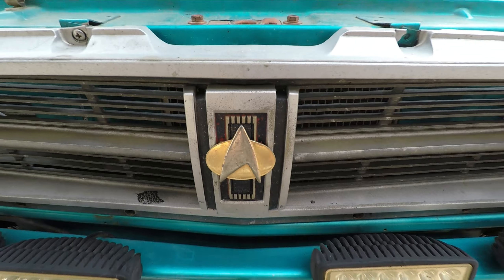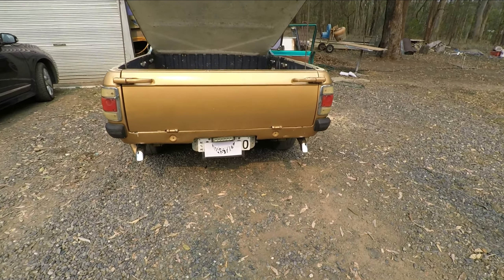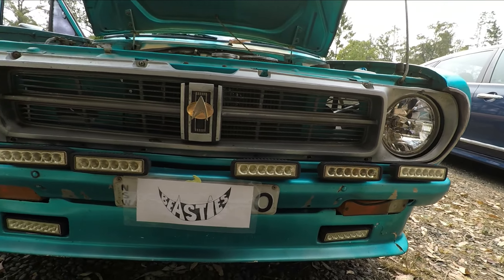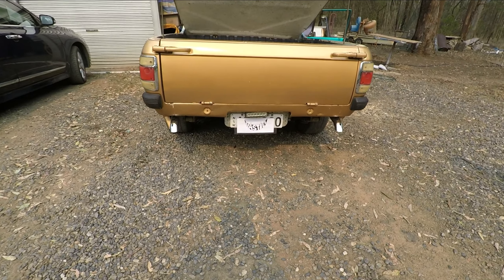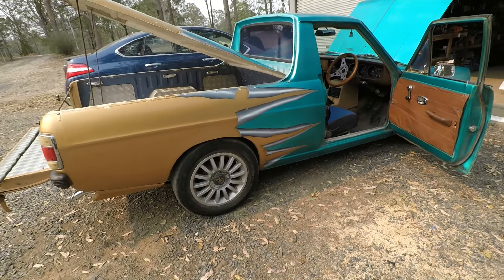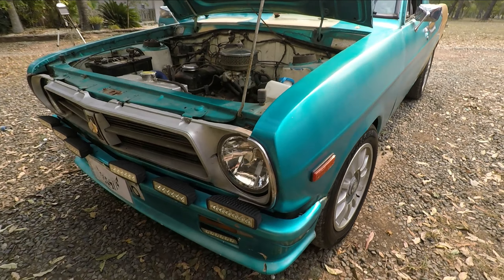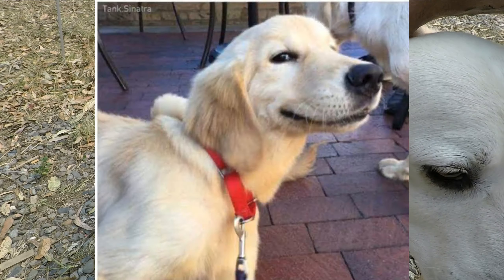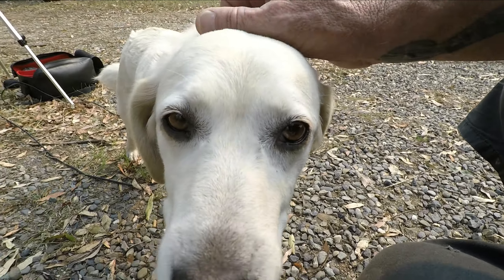Beastie 78 Datsun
Beastie 78 Datsun ute